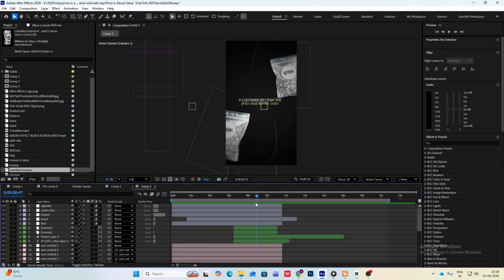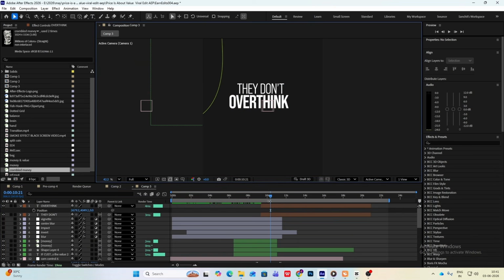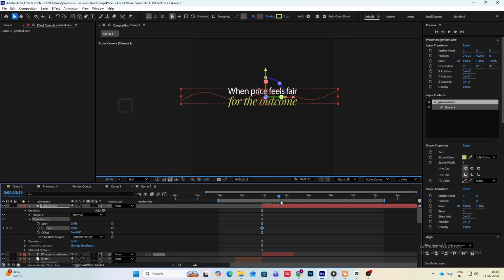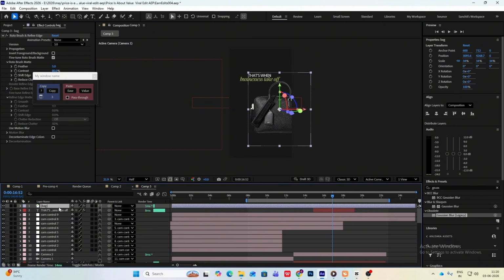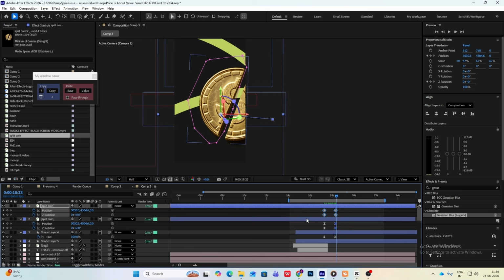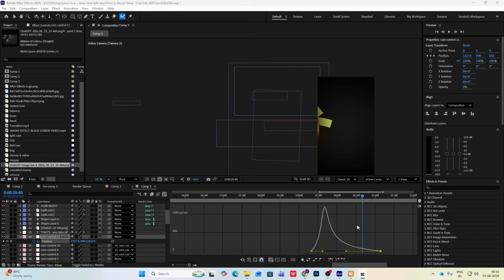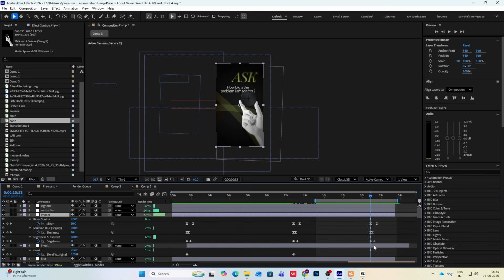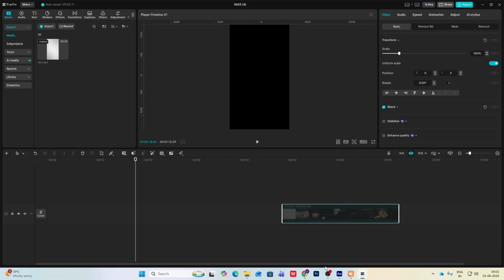Edits That Hook Viewers in 3 Secs | After Effects | Part 2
Want to make your videos more engaging in the first 3 seconds? In this CapCut tutorial, I’ll show you powerful editing techniques that instantly hook viewers and increase retention.

this is the final part of this animation